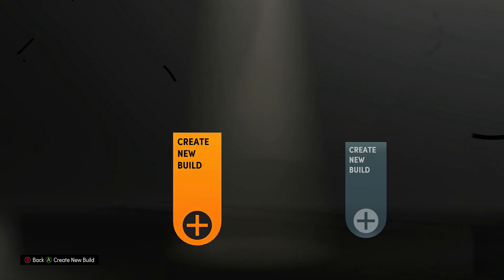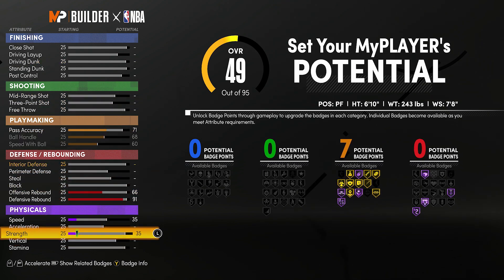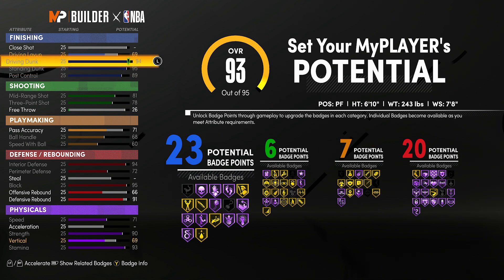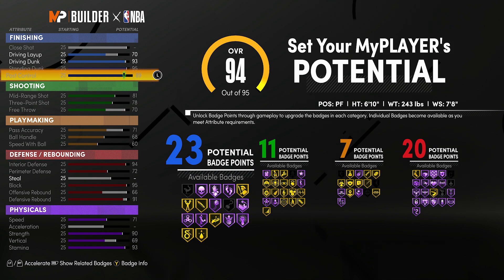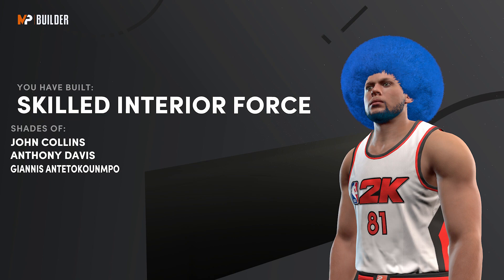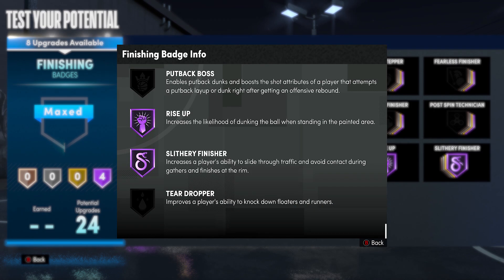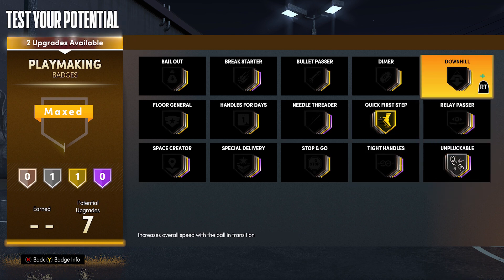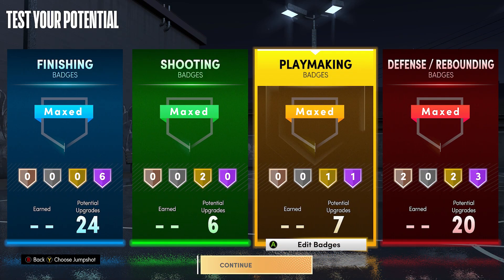HOW to MAKE the BEST SKILLED INTERIOR FORCE on NBA 2K21 NEXT GEN! BEST POST SCORER 2K21 NEXT GEN!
Best skilled interior force 2k21 next gen. Best interior force 2k21 next gen. Rare builds 2k21 next gen. New build names 2k21 next gen. Unique builds 2k21 next gen. Best center 2k21 next gen. Best post scorer 2k21 next gen. Best power forward 2k21 next gen. Skilled paint beast 2k21 next gen.